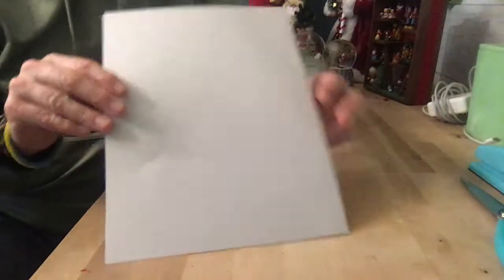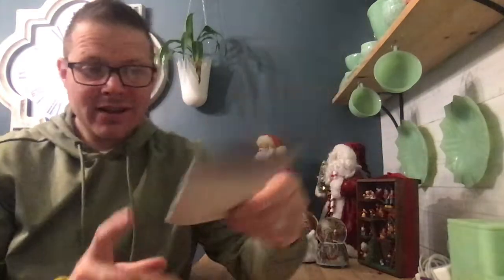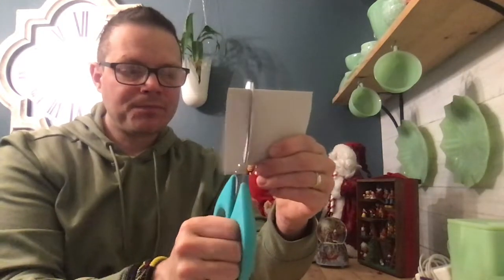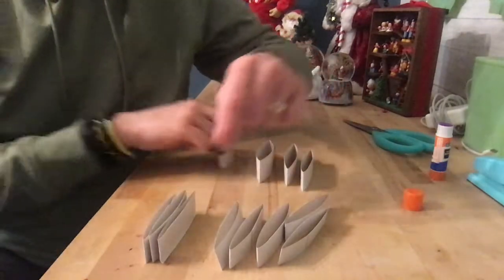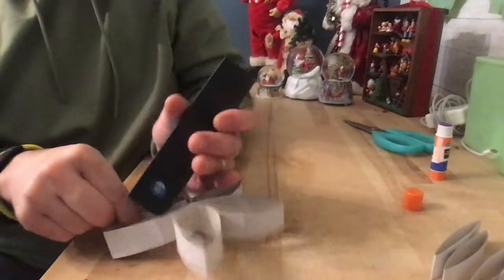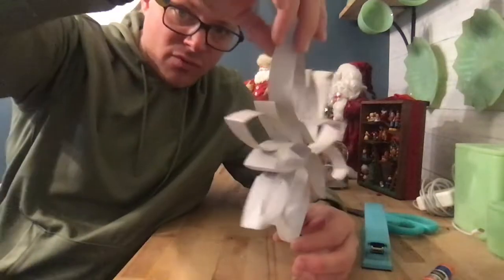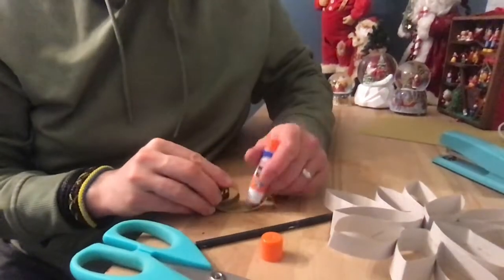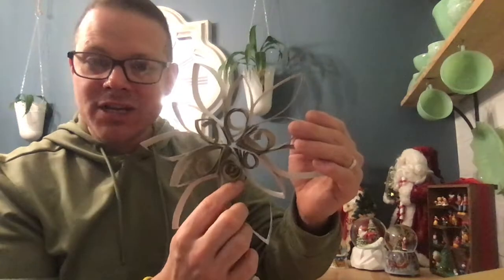December week 4